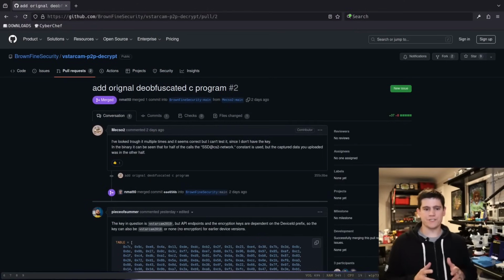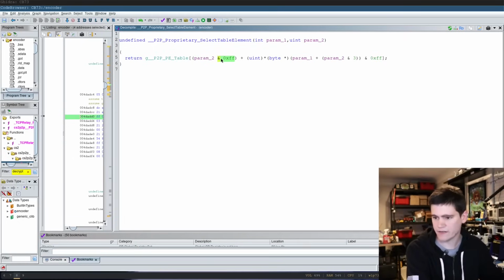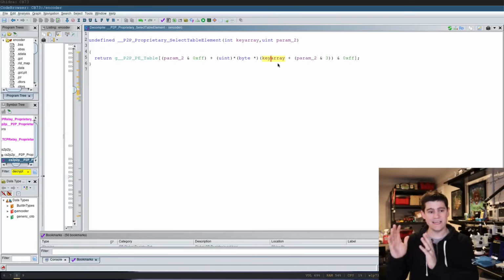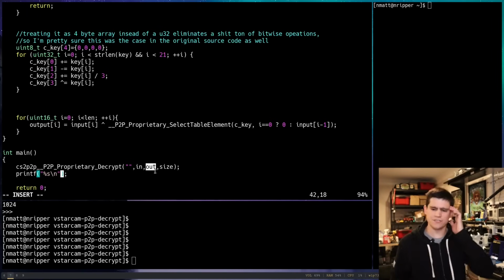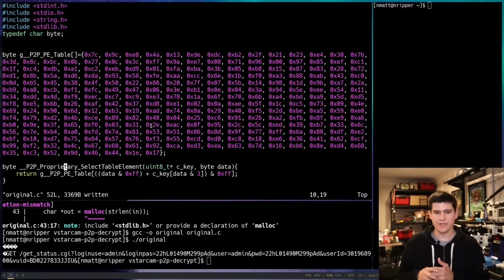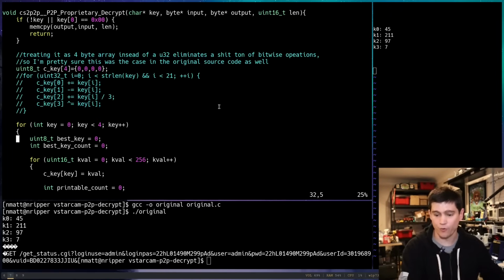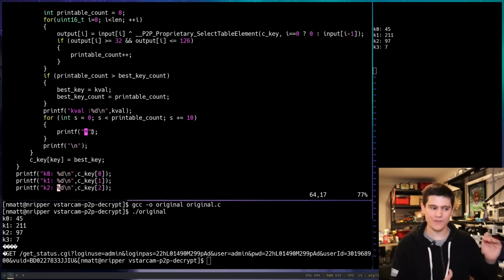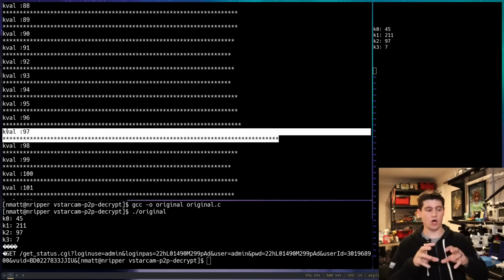Statistical Attacks on Proprietary Encryption - Hacking the VStarcam CB73 Security Camera